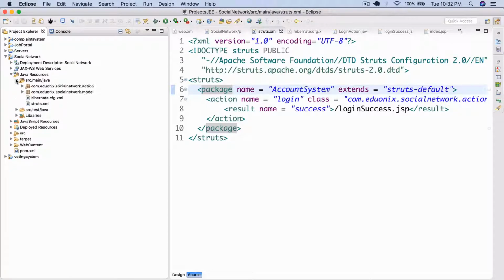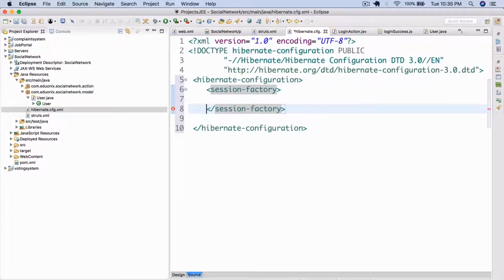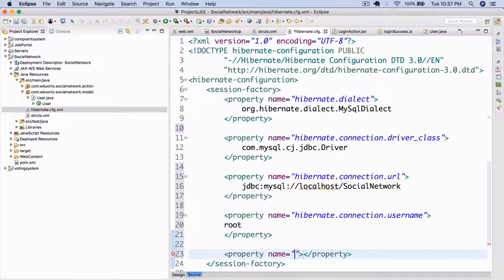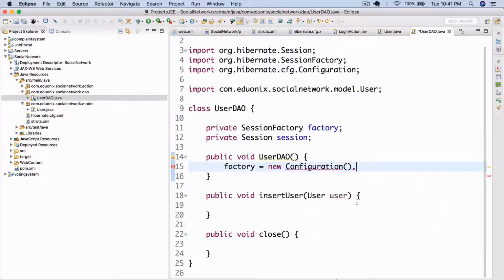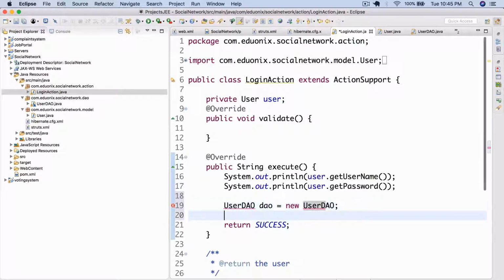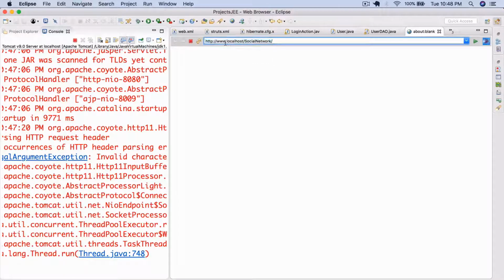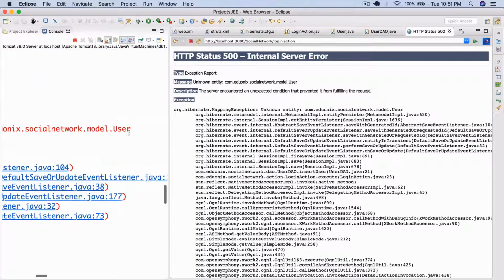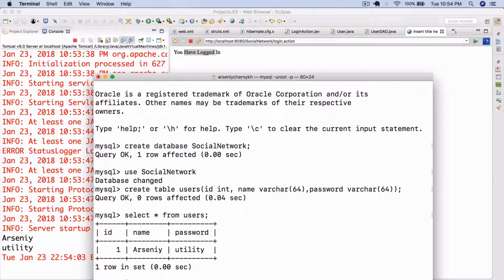Projects In Enterprise Java | Creating A Social Network | Part 4 | Eduonix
Today, we will spend our entire time doing the following things:

1. Configuring our Database.
2. Creating a User table mentioning all details, like name, password, user id, etc.
3. Creating session to communicate with hibernate.
4.Create a Registration and Login functionality.
5. Hibernate Setup

In the next section,  we can finally learn to use the Hibernate to finish our Account system. We have a lot to finish, let’s begin!

Get access to our entire 'Projects in Enterprise Java' Course and get certified today